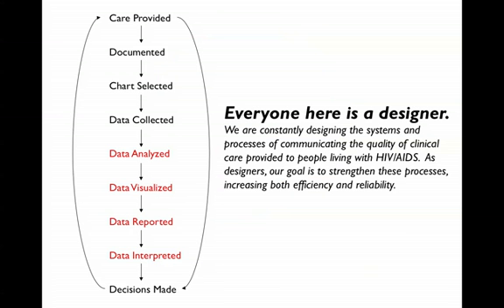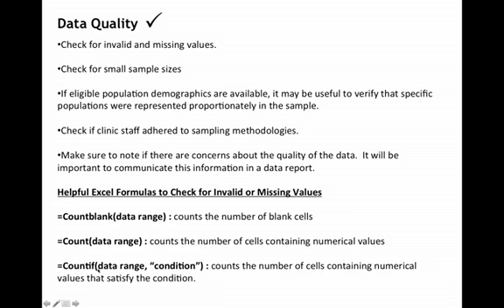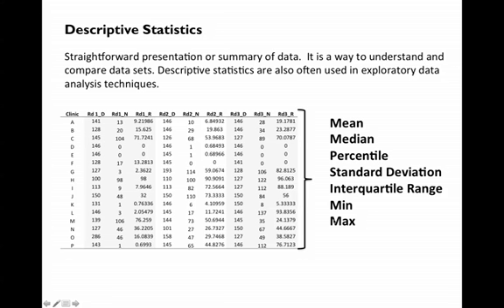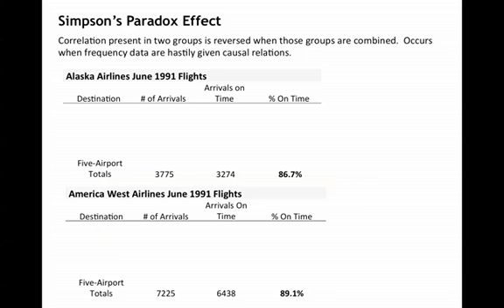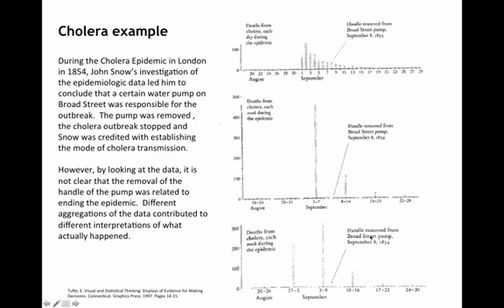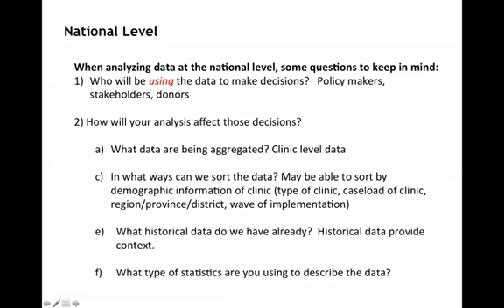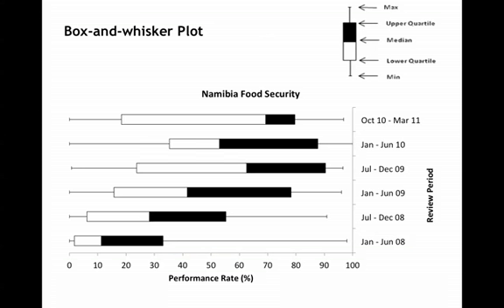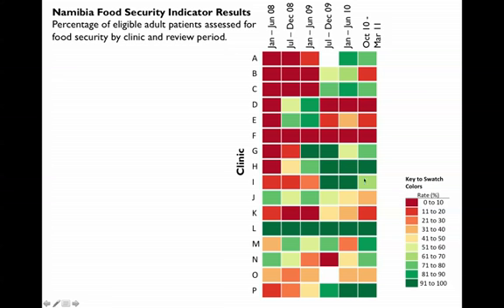HEALTHQUAL Data Analysis narrated